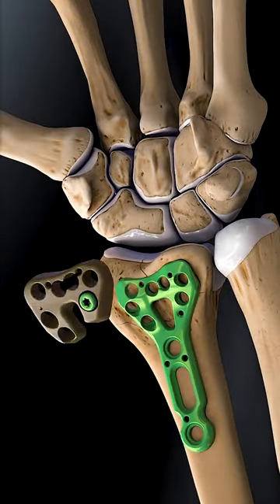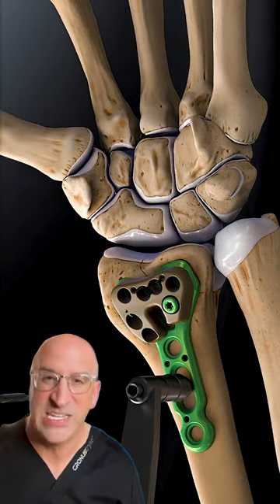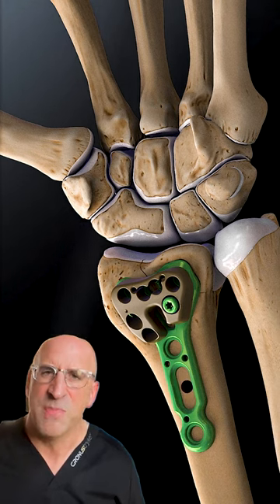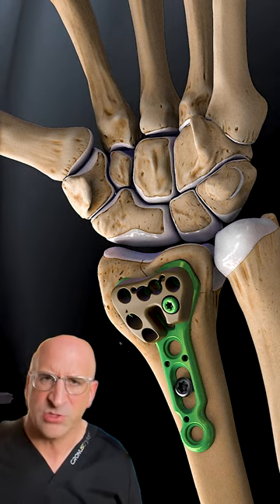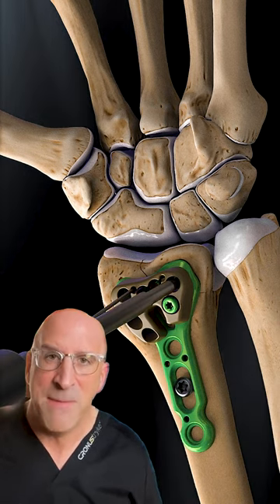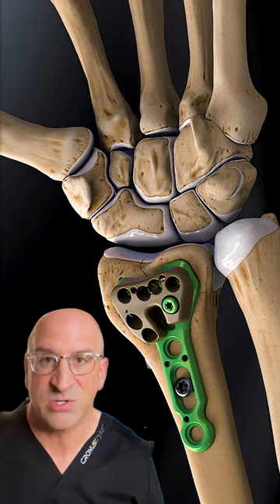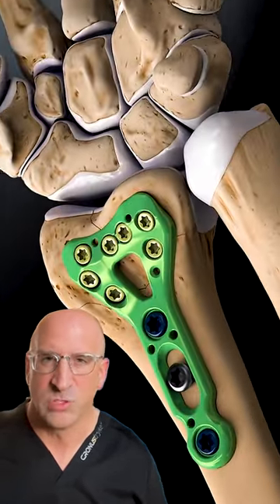Broken Wrist Sometimes Just Need a Plate and Few Screws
Broken wrists or distal radiusfracture are relatively, accounting for 25-50% of all broken bones and most commonly seen in older females and young males. A brokenwrist is typically set and placed in a cast for the bones to healed. Distal radius fractures can be treated without surgery if the bone fragments are minimally displaced and remain in close connection. Most wrist fractures take up to 3 months to heal enough to return to all daily activities. Some residual soreness and stiffness may take up to 1 year or more. Had a wristinjury?